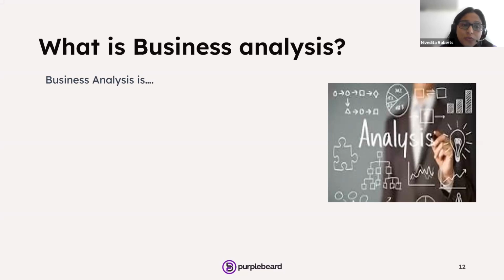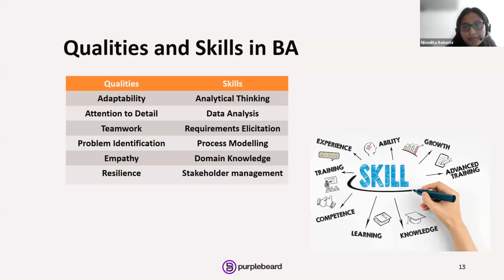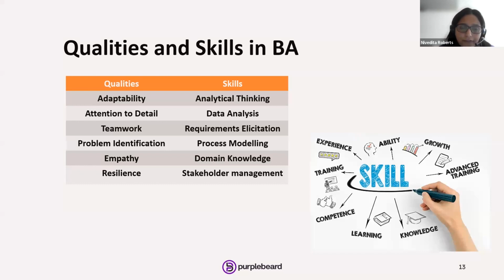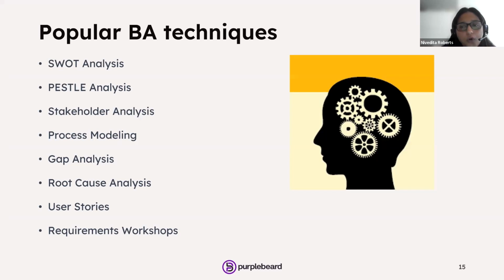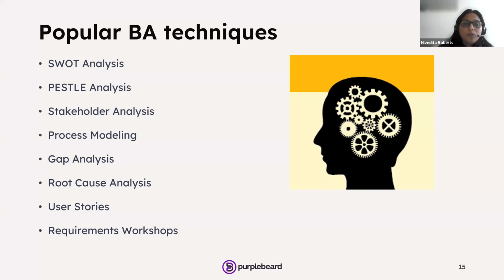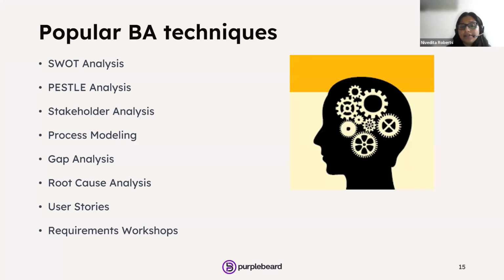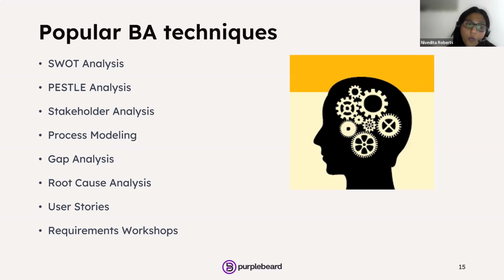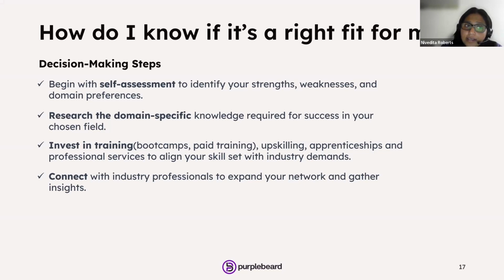Is Business Analysis Right for You? Discover Scope & Opportunities in BA | Purple Beard Training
Embark on a journey into the world of Business Analysis (BA) with this comprehensive session. Whether you're contemplating a career shift or looking to expand your professional skill set, this video offers a high-level overview of what Business Analysis entails and its significance in today's business landscape.

📈 What You'll Learn:

Fundamental principles and the expansive scope of Business Analysis.
The critical role of a Business Analyst within an organization and the impact they make.
Guidance to help you determine if Business Analysis aligns with your career goals.
🔍 Who Should Watch:
This session is tailored for individuals at the crossroads of their career, considering Business Analysis as a new venture, or simply aiming to deepen their understanding of the field.

🏢 Session Highlights:

A broad perspective on the key concepts and practices in Business Analysis.
Insights into the diverse aspects of the BA role and its importance in driving business success.
Tips to help you make an informed choice about pursuing Business Analysis as a profession or area of study.
No previous experience in Business Analysis is needed to gain insights from this session. Join us for an enlightening overview and see if the path of a Business Analyst is the one you wish to tread.

Check out Purple Beard's full range of training sessions and resources to help you advance in your career.